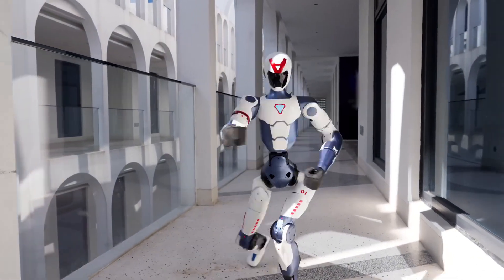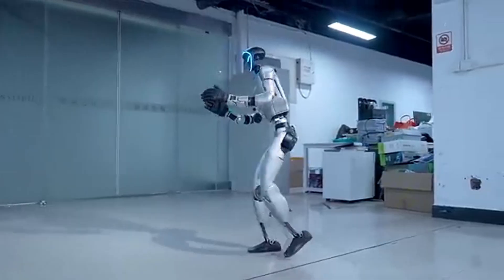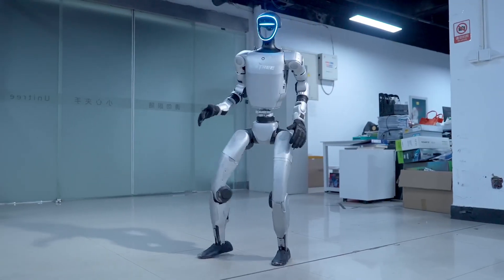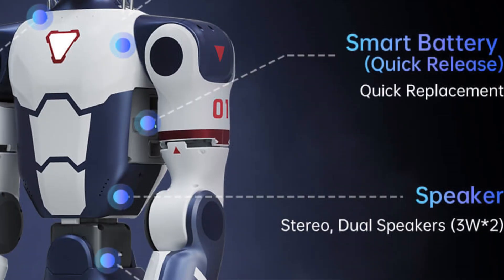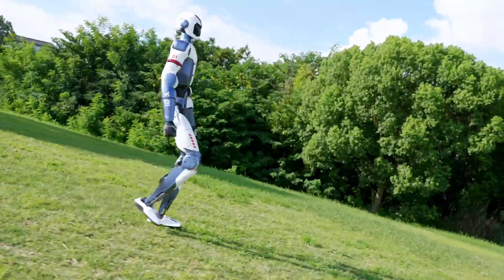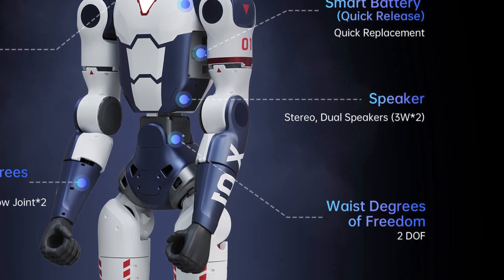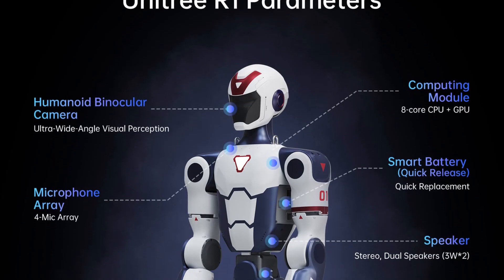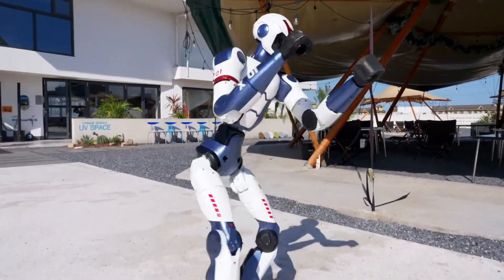Unitree R1 is Real: Size, Battery Capacity, AI & GPU & More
0:Unitree R1 Full Spec Breakdown: What $5900 Actually Buys You in a Humanoid Robot: Unitree R1 Robot Full Review: $5,900 Humanoid Features & Hidden Truths. Unitree has just launched their most affordable humanoid robot yet - the R1, priced at only $5,900. In this in-depth review, we analyze every feature of this budget-friendly robot companion and explain why Unitree's demo video might differ from the actual product you'll receive.

The Unitree R1 stands at 121cm (4 feet) tall and weighs just 25kg (55lbs), making it smaller and lighter than their previous G1 model. We break down its 26 degrees of freedom movement system, fixed fist hands, and 1-hour battery life. The robot uses cost-saving features like single encoders in most joints, local air cooling, and a binocular camera vision system instead of expensive LiDAR.

Key specifications covered:
- Dimensions: 1210mm height x 357mm width x 190mm thickness
- Weight: 25kg (55lbs) - lighter than Booster T1
- 26 degrees of freedom (6 per leg, 5 per arm)
- 2kg max arm torque with PMSM motors
- 1-hour lithium battery (real-world usage may be less)
- 8-core CPU with basic GPU (no Jetson Orin)
- Binocular camera with 220° FOV vision system
- 4-mic array and dual 3W speakers
- WiFi 6 and Bluetooth 5.2 connectivity

We explain why Unitree uses adult-sized robots in their promotional videos but ships smaller units, and discuss the limitations of this budget model compared to their $16,000 G1 base version. The R1 doesn't allow secondary development in its base configuration and comes with just an 8-month warranty.

Is the Unitree R1 worth $5,900? Watch our full analysis to find out if this affordable humanoid robot meets expectations.

link to features of the robot

Time Stamp